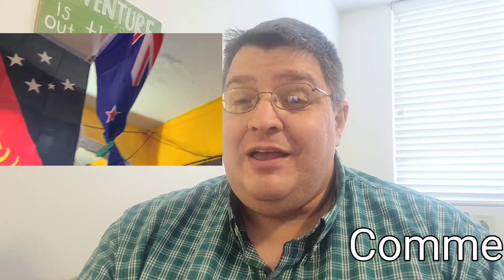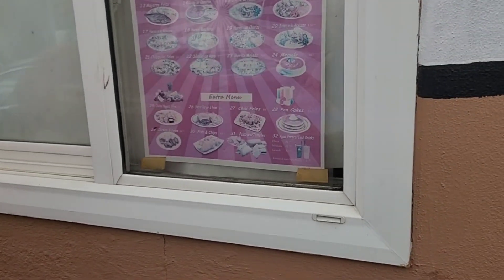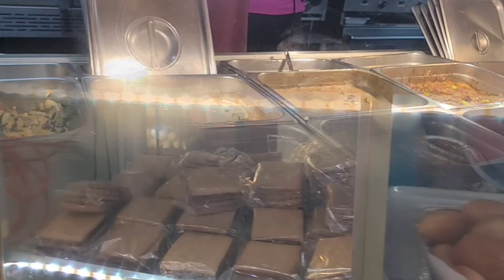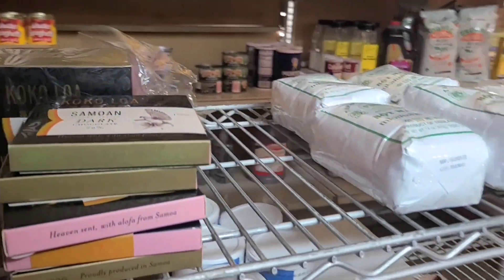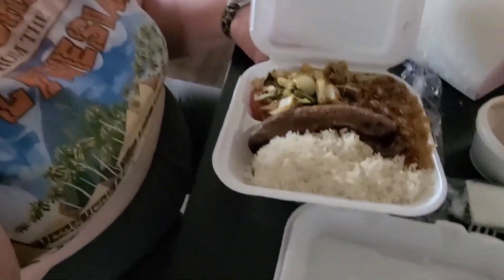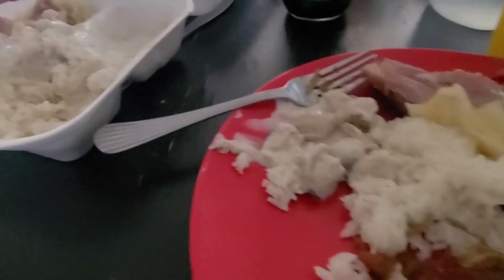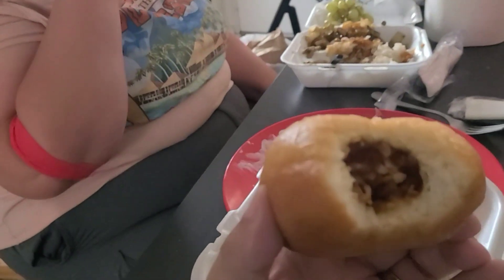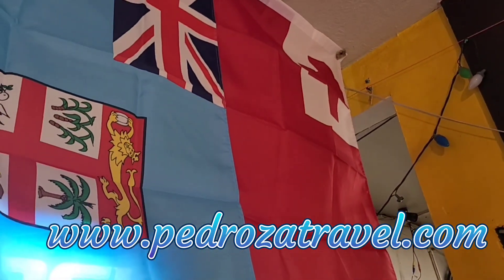Hometown Polynesian Adventure @Park Avenue Polynesian Restaurant and Market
Join us as we go on a local polynesian adventure and discover some interesting food and market items at the Park Avenue Polynesian Restaurant and Market in Riverside, California.